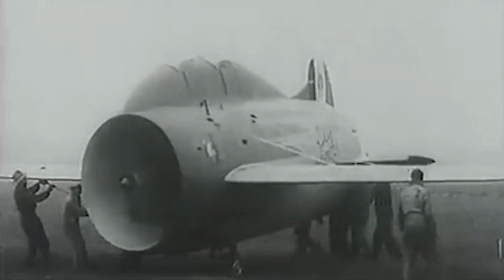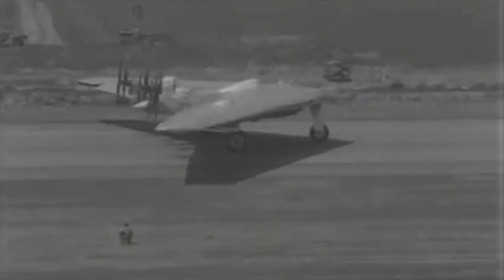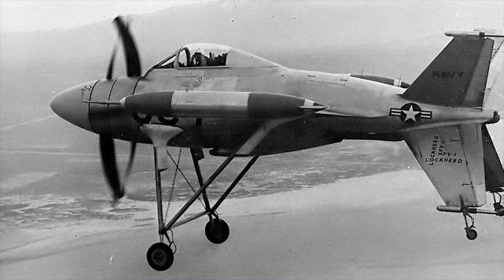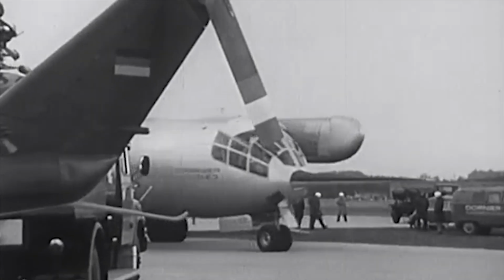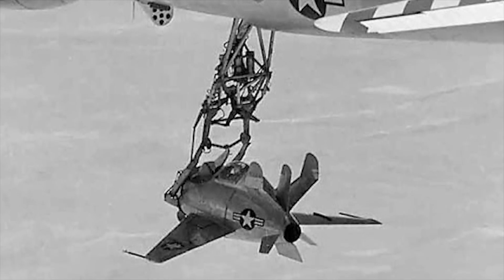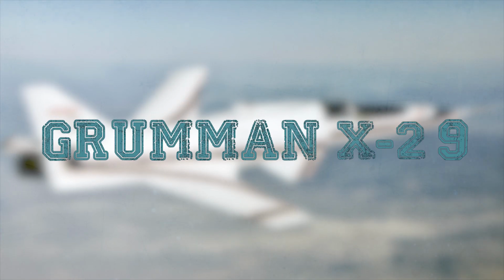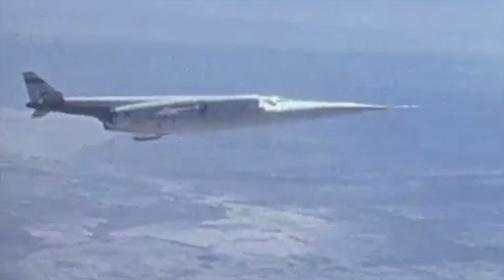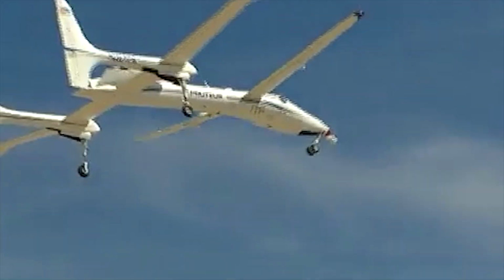10 Most Unusual Aircraft of All Time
Over the long period of existence of aviation, many amazing aircraft have been created, which sometimes amaze with their appearance and technical characteristics. They were used for a variety of tasks, and were really very popular. Today, we will show you the 10 most unusual aircraft of all time!